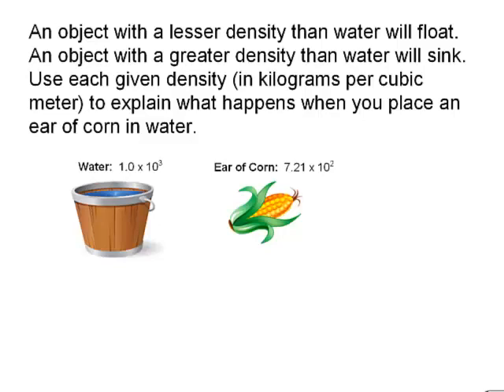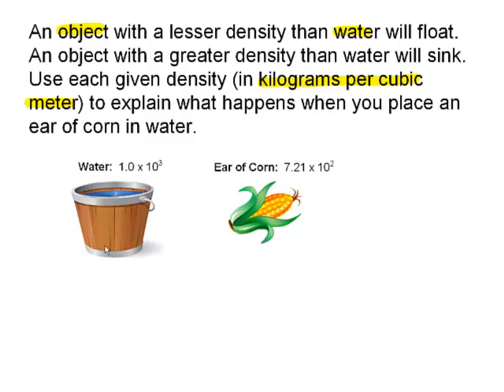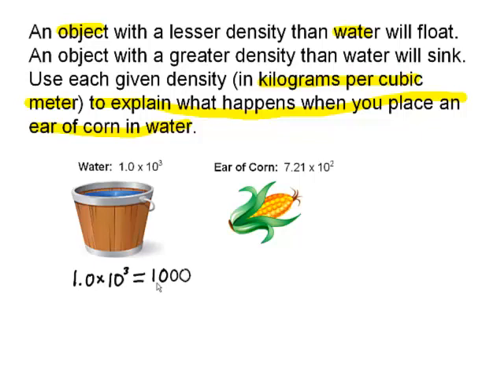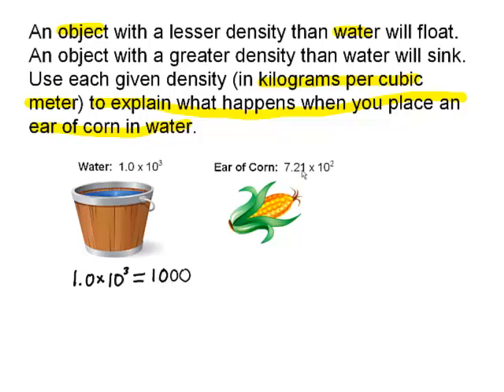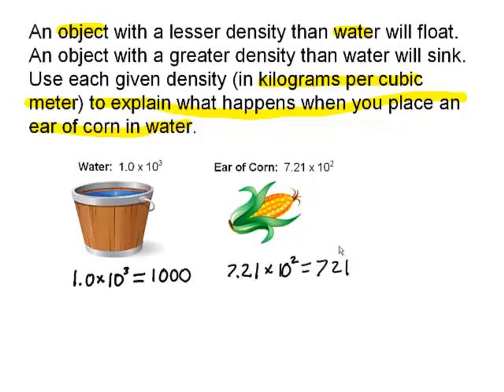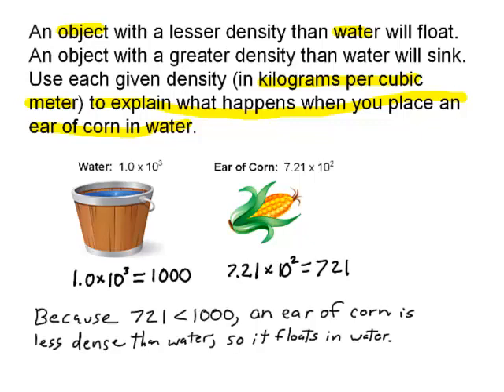M8 L10 5 Ex3